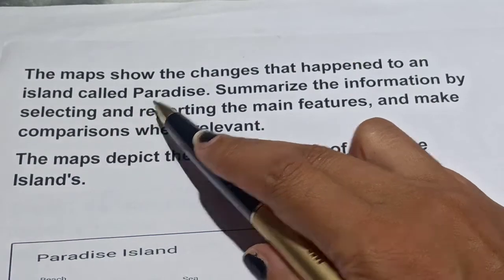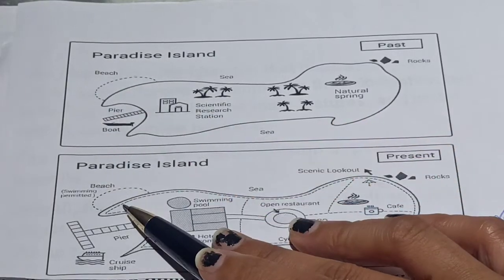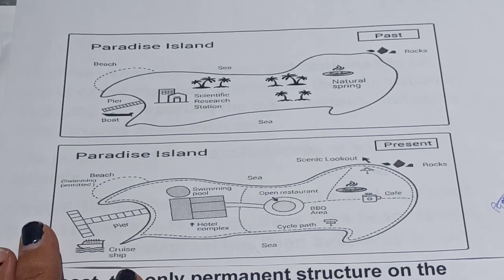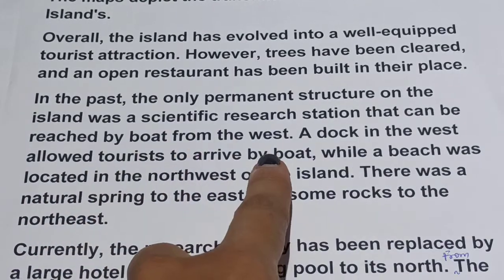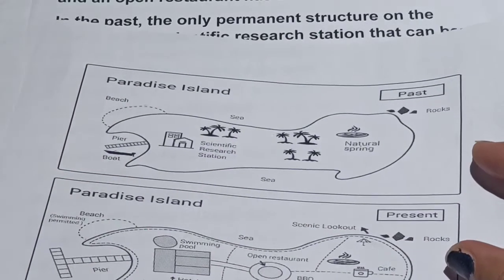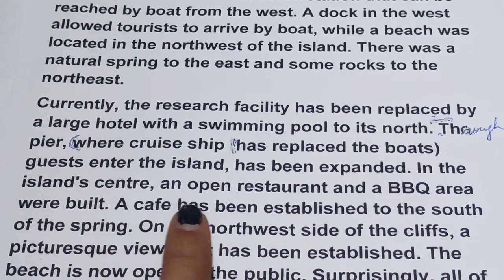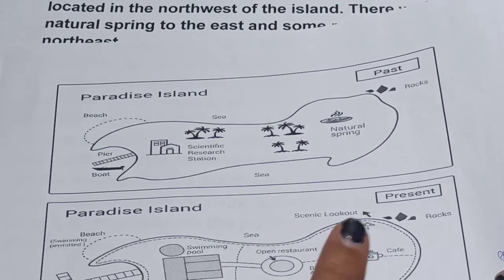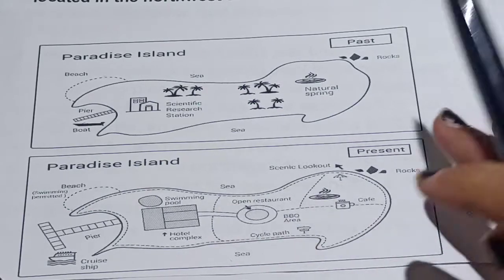IELTS Writing Task 1 Practice Test 2021 With Answer | 17.01.2022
IELTS Writing Task 1 Practice Test 2022 With Answer
Tips for IELTS Writing Task 1
You need to write 3-4 paragraphs and 150 words
In the initial paragraph, you need to paraphrase the question
Don't include below in your paraphrase
IELTS Writing Task 1 Practice Test 2021 With Answer

REAL IELTS WRITING TEST IELTS Writing
The common types of essays are: Opinion, Discussion, Advantage/Disadvantage, Direct Questions, Solutions.
These categorisation will differ from teacher to teacher depending on how they like to teach.
See below for 100 IELTS Essay Questions to practice at home.
IELTS Writing Test | Full Essay IELTS Writing 2021